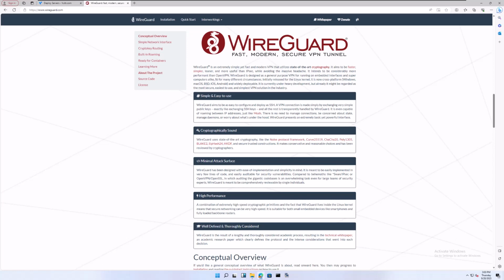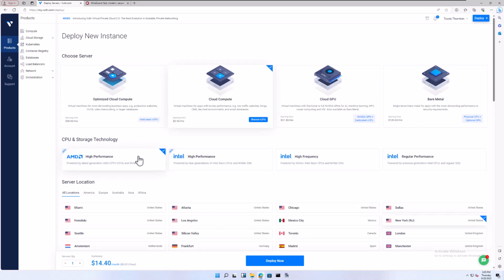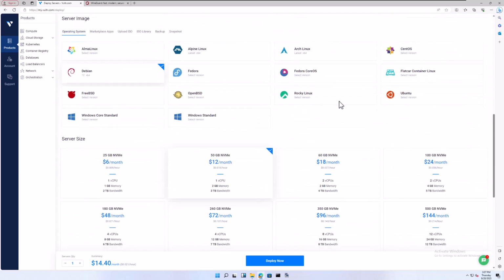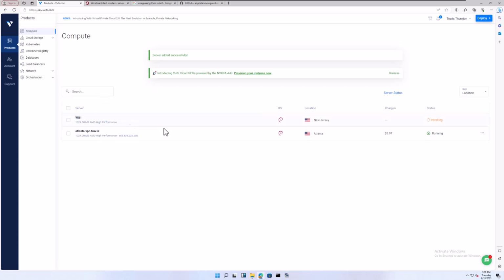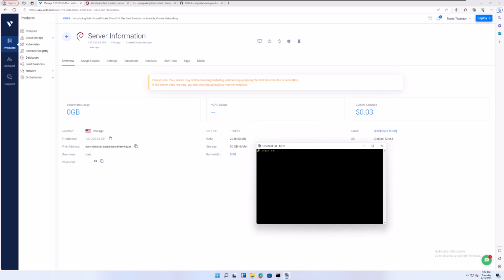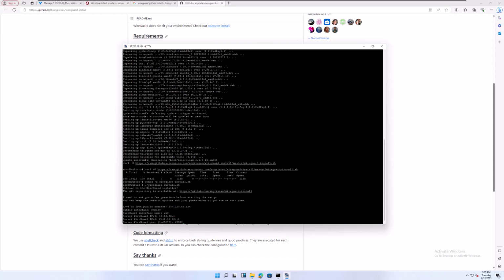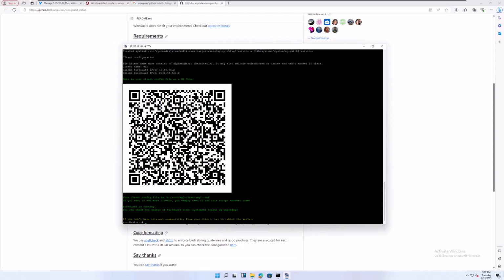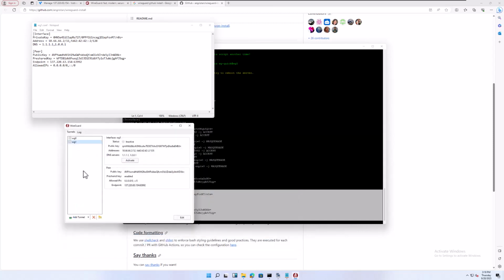Enhance your Security and Privacy: How to deploy your own WireGaurd Servers and network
In this video we will go over how to deploy your own Wiregaurd servers along with some technical details that will help you make the most out of your VPNs.

Want a $100 credit to deploy as many VPNs as you would like?

Be sure to 👍 and 🔔